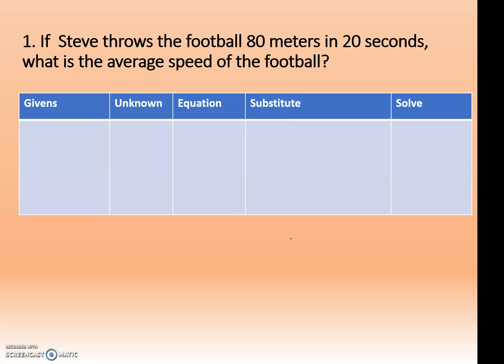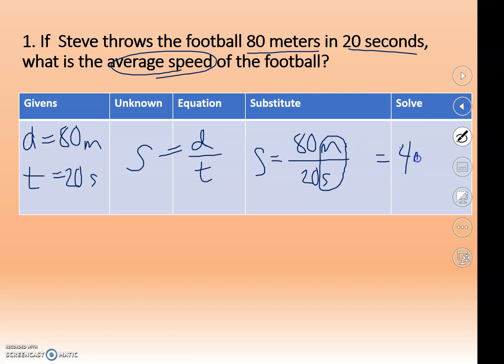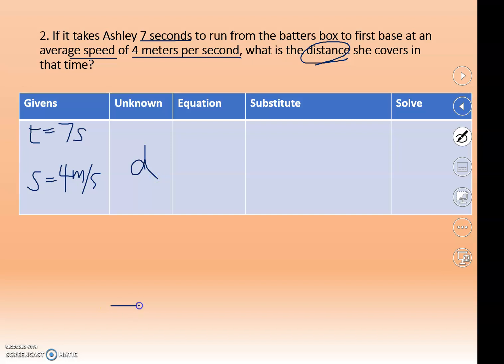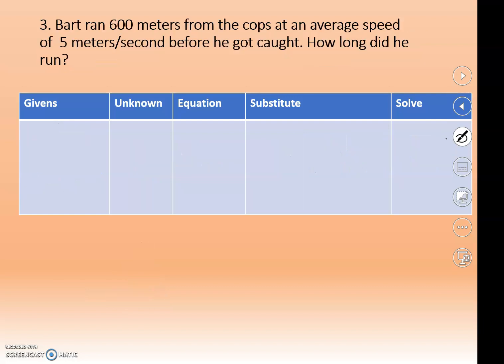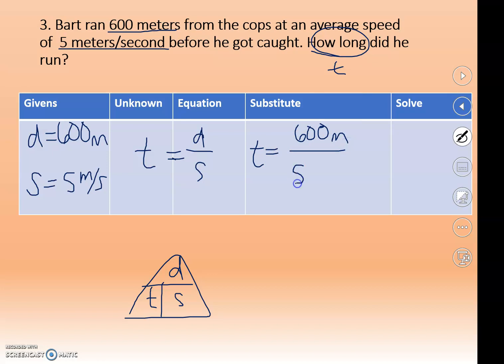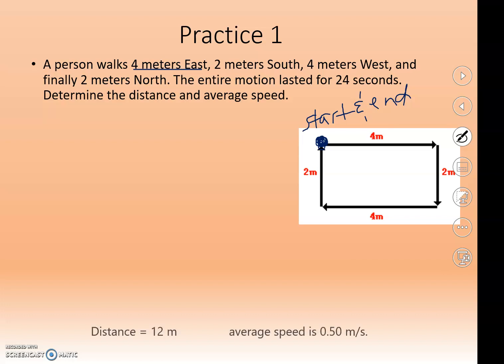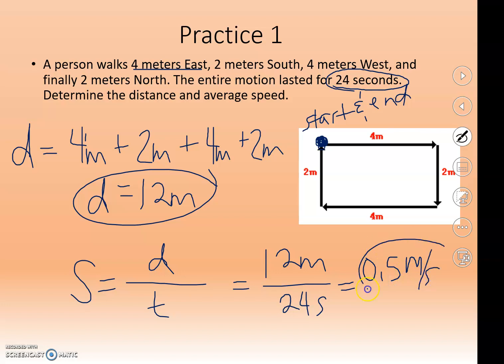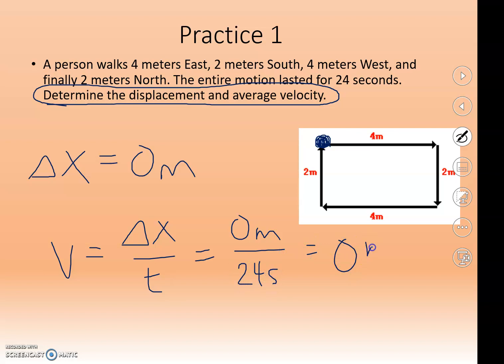speed word problems